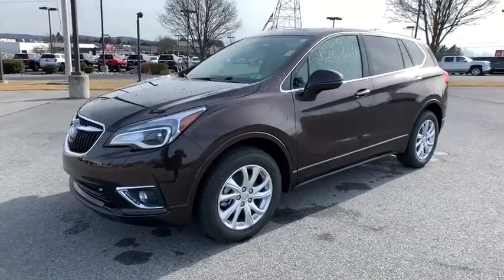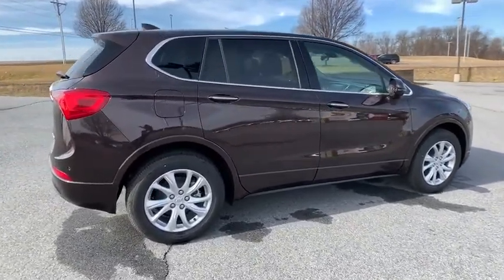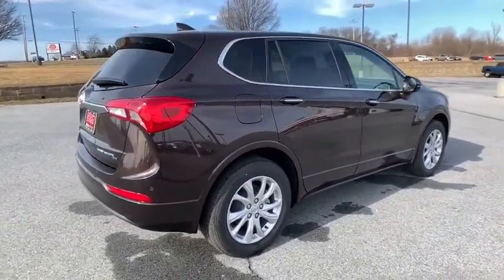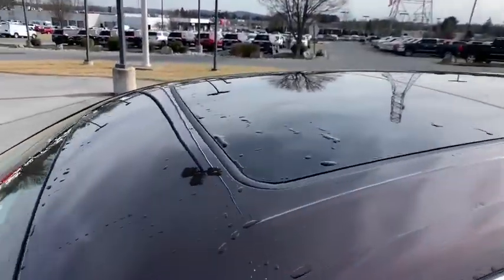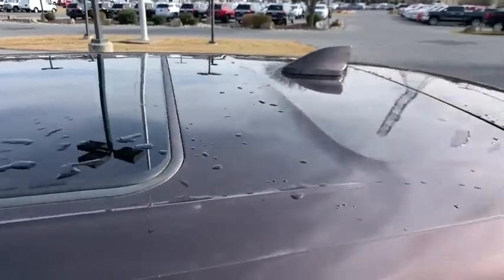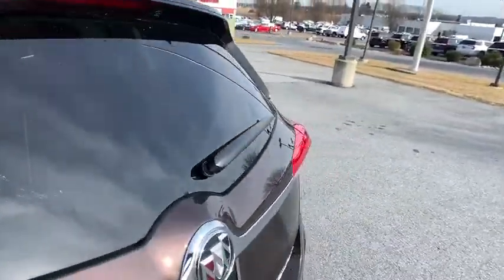2020 Buick Envision Easton, Allentown, Bethlehem, Hellertown, PA, Phillipsburg, NJ B90023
Espresso New 2020 Buick Envision available in Easton, Pennsylvania at Star Buick Easton. Servicing the Allentown, Bethlehem, Hellertown, PA, Phillipsburg, NJ area.

**PANORAMIC SUNROOF, **BLUETOOTH, **BACKUP CAMERA, **USB PORT, **SATELLITE RADIO, **HEATED SEATS, **DUAL POWER SEATS, **REMOTE KEYLESS ENTRY, **REMOTE START, **PUSH BUTTON START, **REAR PARK ASSIST. 2020 Buick Envision Preferred 2.5L 4-Cylinder DGI DOHC VVT 4D Sport Utility 6-Speed Automatic Espresso Metallic 21/27 City/Highway MPGbrbrLehigh Valley's Largest GM Dealer! Star is a family owned and operated dealership that has been serving our area for over 37 years. With 3 locations we have over 600 Cars to Choose from!